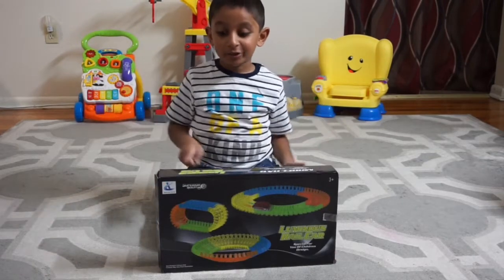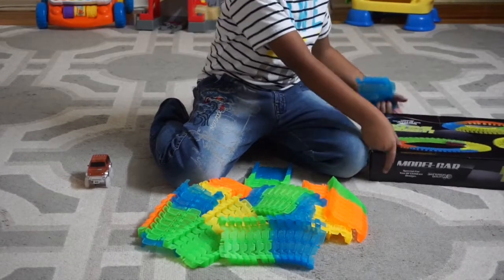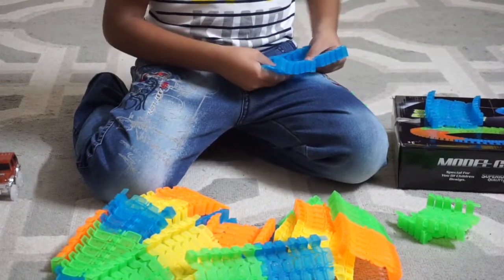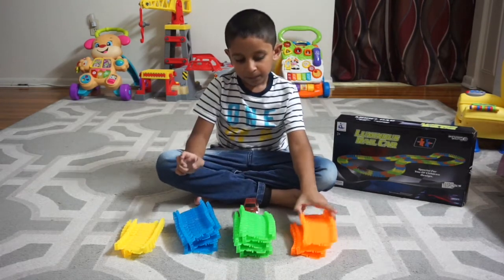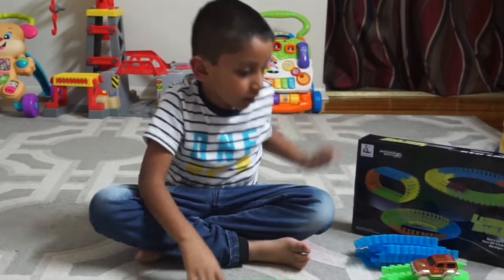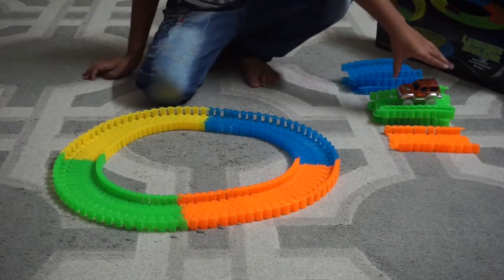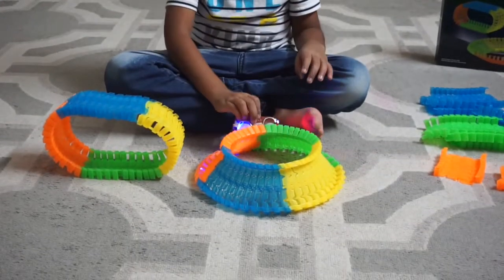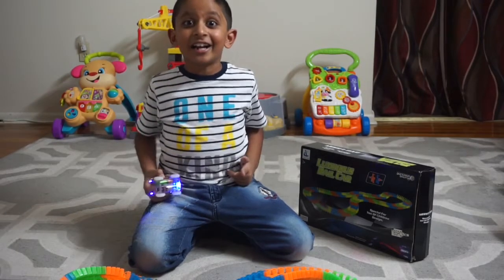Magic Tracks easy and simple to play & fix Toy Review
Magic Tracks

Katapa TV